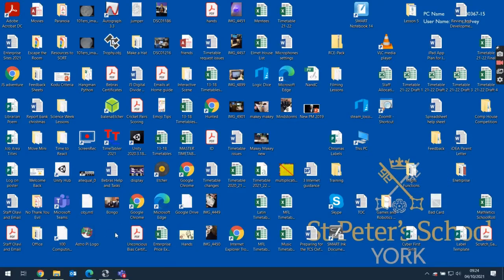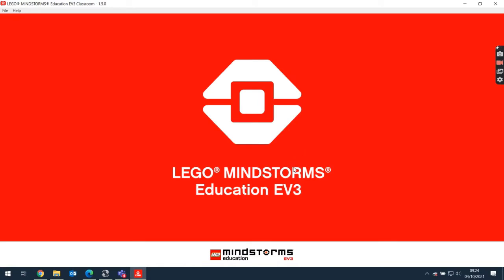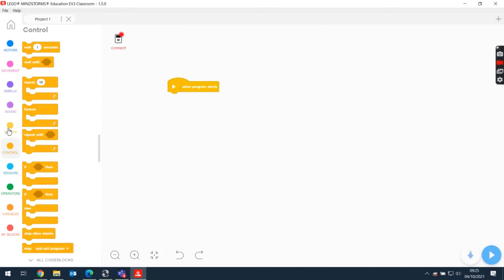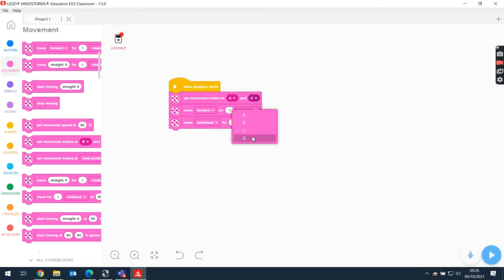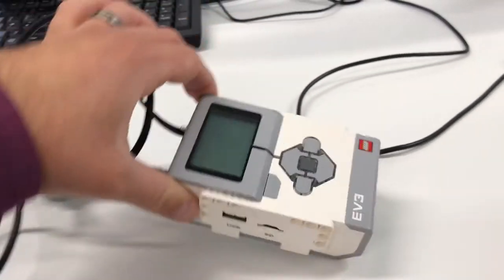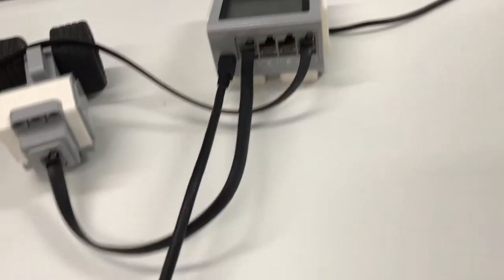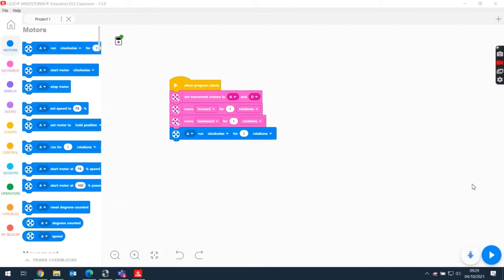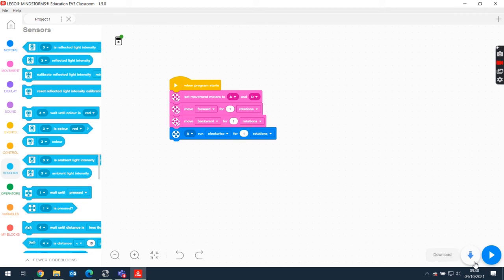4 Using the EV3 Programming App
How to program with the EV3 Classrooms app then connect the Lego Mindstorms EV3 to a computer and download the code.